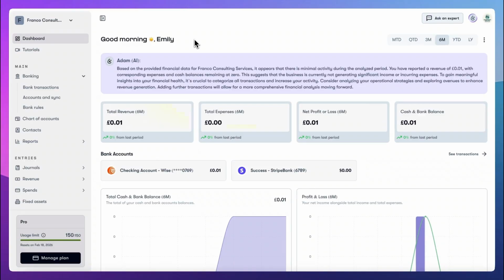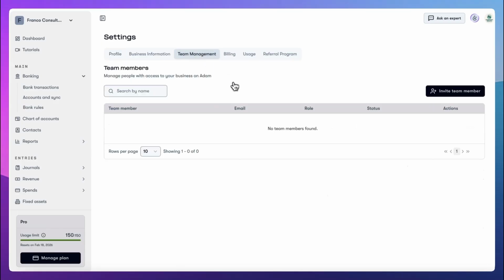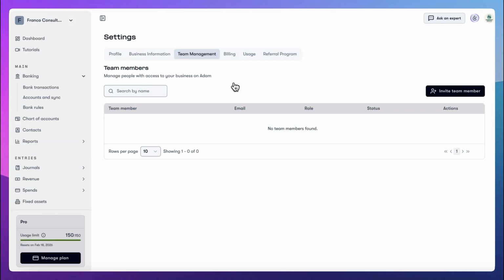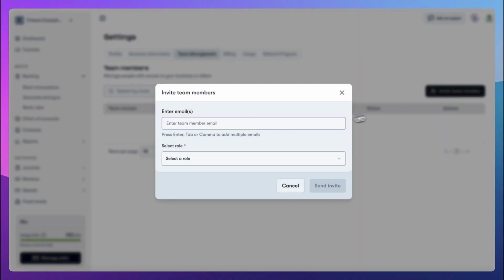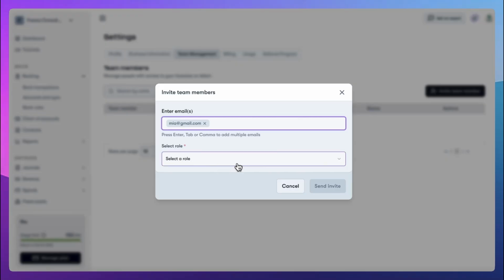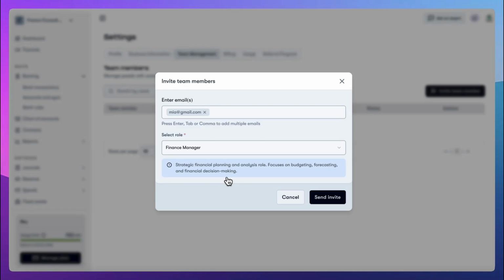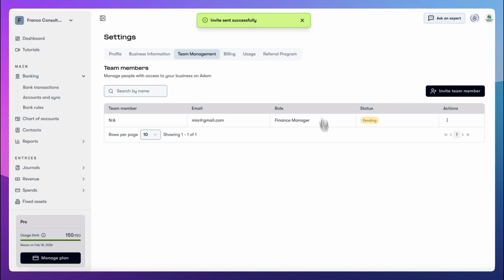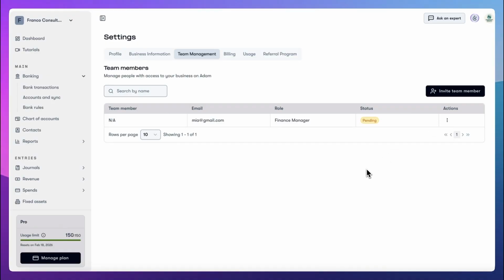Adding and Managing Team Members on Adam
Learn how to invite team members and control roles securely, without sharing your login details.

In this tutorial, you will learn how to:
• Navigate to the Team Management section
• View existing team members and their access status
• Invite new members to your business account
• Assign roles and manage invitations
• Resend or cancel pending invites

Team Management on Adam helps you collaborate securely while maintaining full control over who can access your financial data.